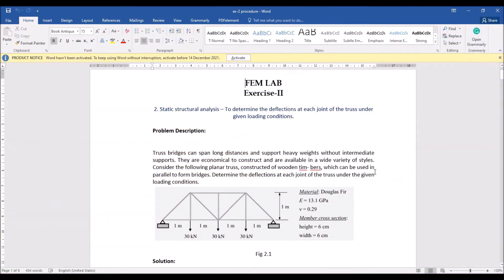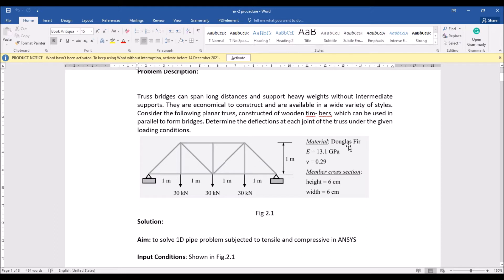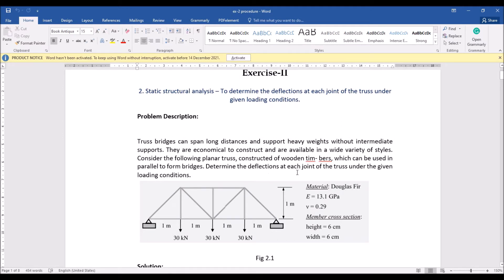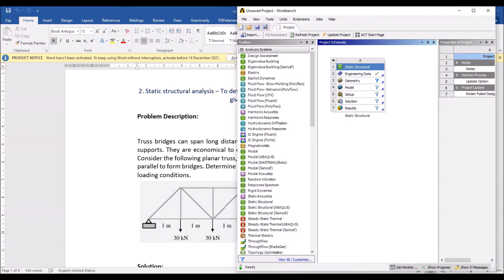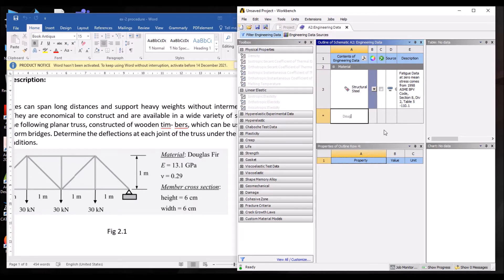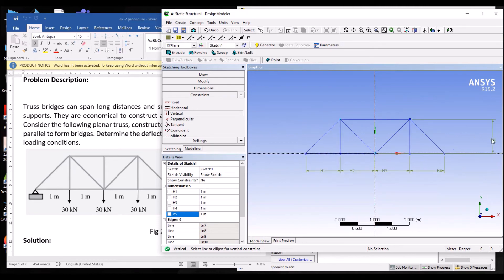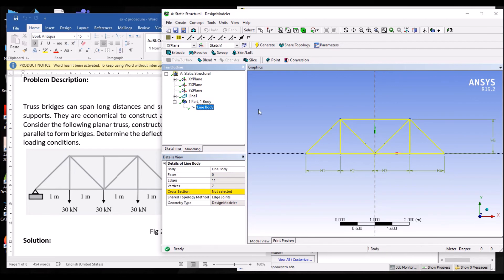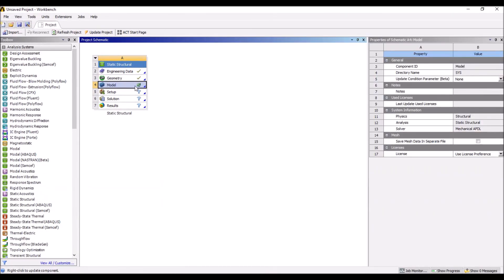Truss Analysis problem in ANSYS Workbench- part 1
Hi friends,

In this video, will solve the truss problem in ANSYS Workbench.